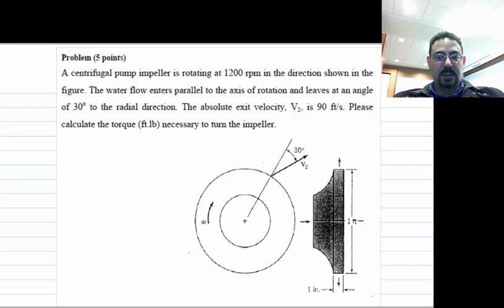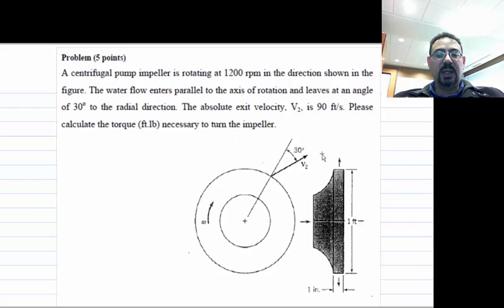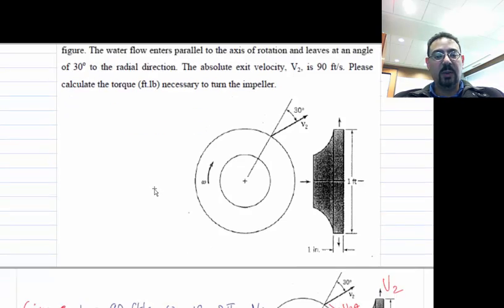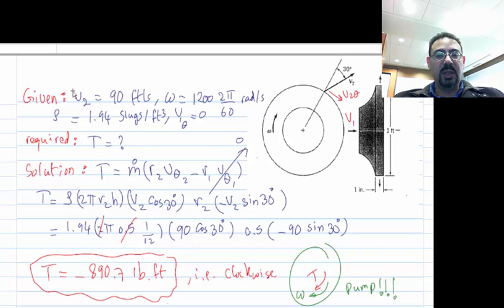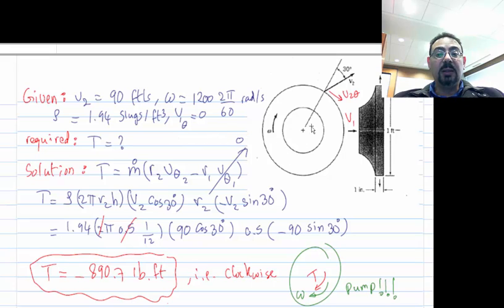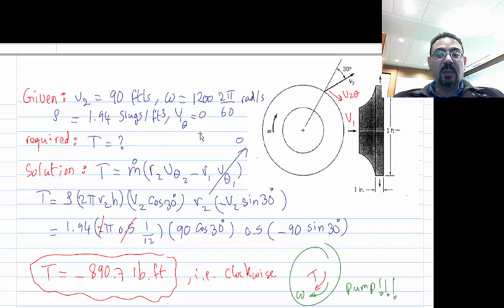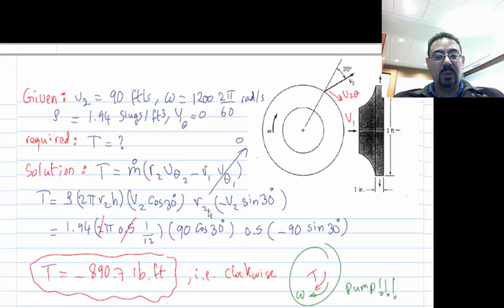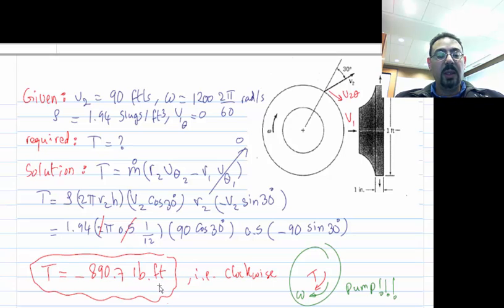H1 4263 sp20 turbo